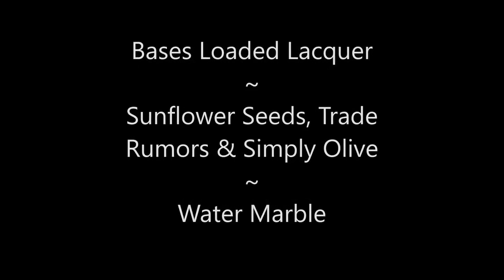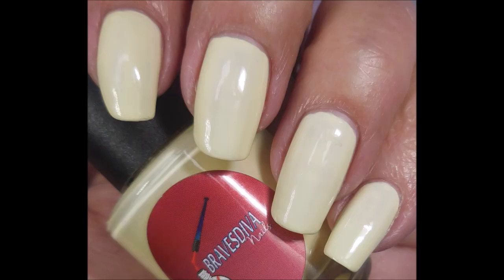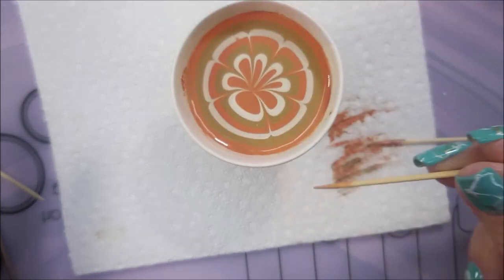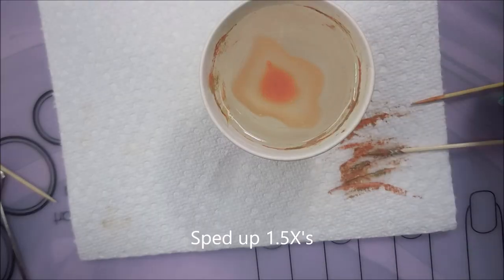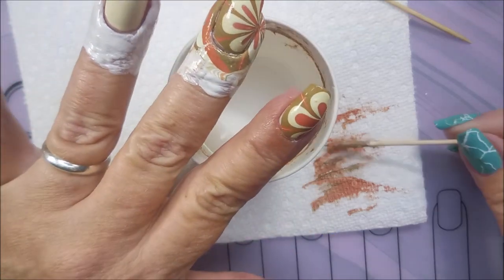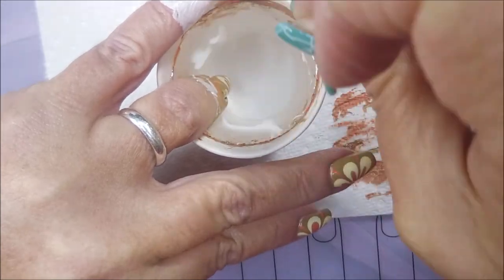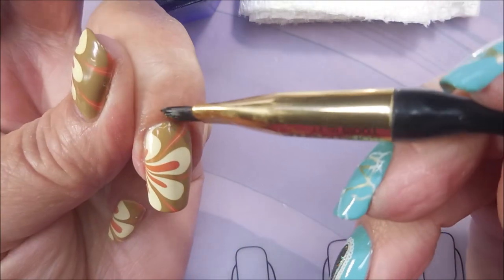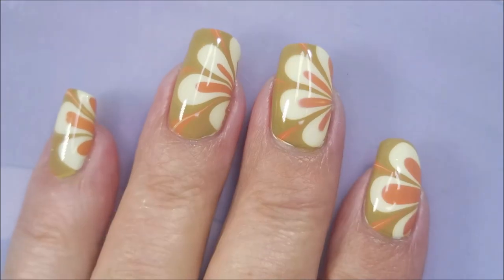Bases Loaded Lacquer / Sunflower Seeds ~ Trade Rumors ~ Simply Olive ~ Water Marble